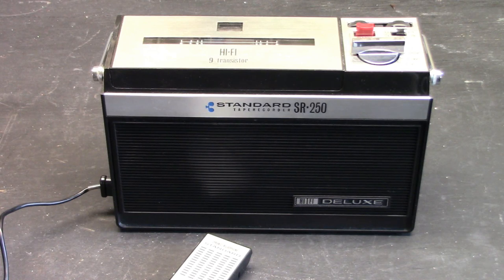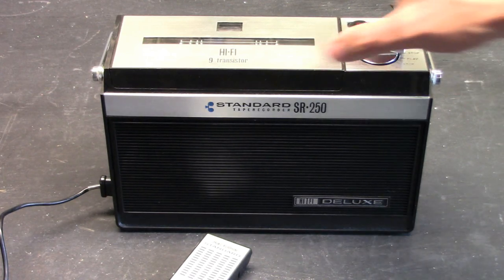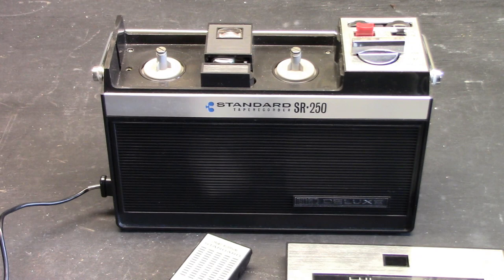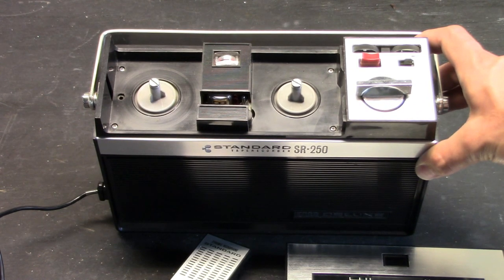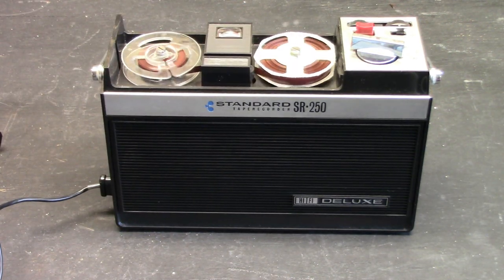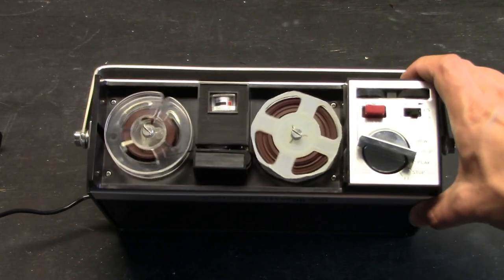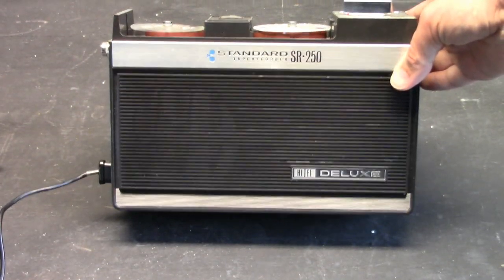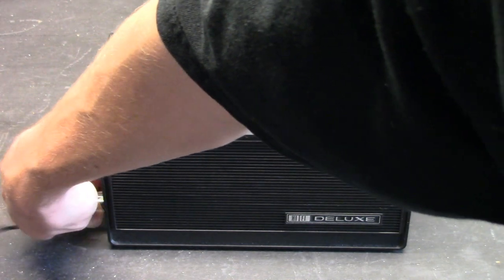Standard SR 250 Vintage Reel-to-Reel Tape Recorder SHORT SERIES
Another SHORT SERIES Installment.

Just over a minute long. Uploaded faster than it did to write the description.

A vintage Japanese recorder, by Standard Radio Corporation.

Two-speed, 2.5" reel size. AC bias. Manual level control. Uses 5 D size cells.